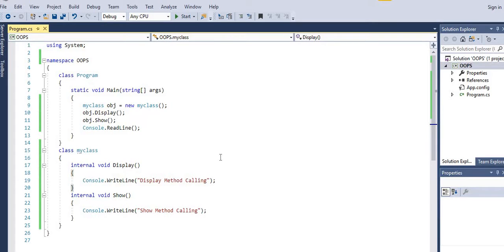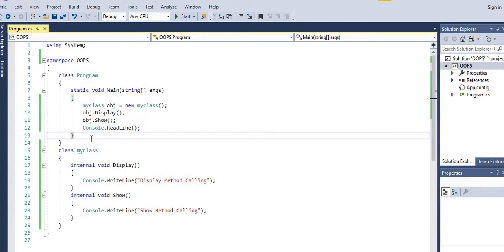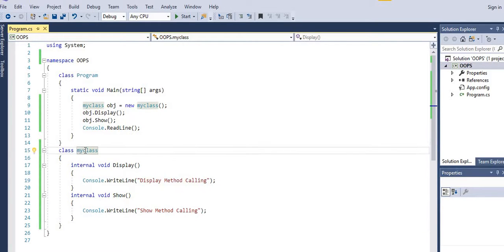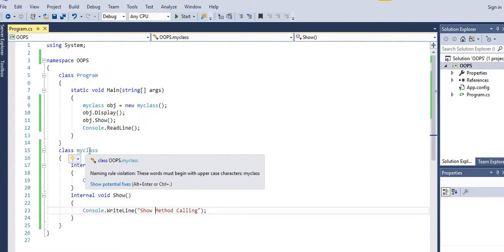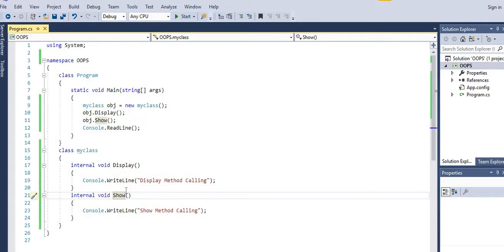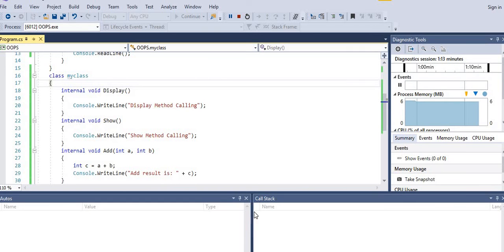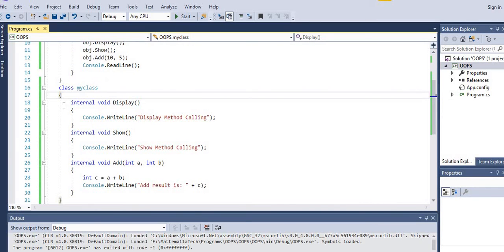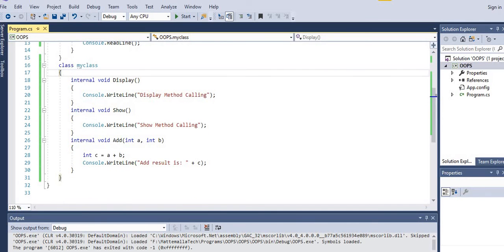Class With Methods simple examples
User defined Class, some methods parameter less methods, parameterized methods sample example for parameters.
Its a simple understanding to create instance of the class, calling methods inside the class, passing parameters through object of the class.